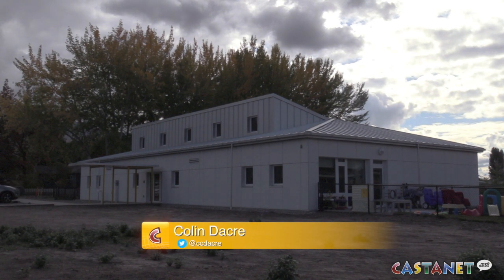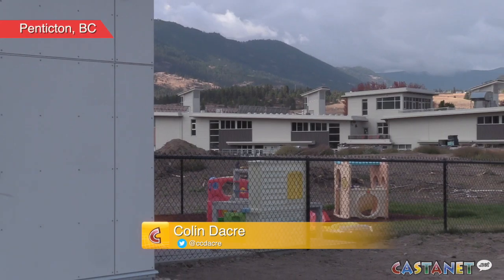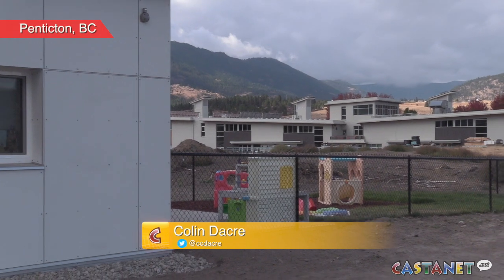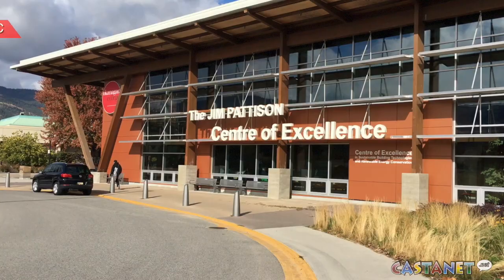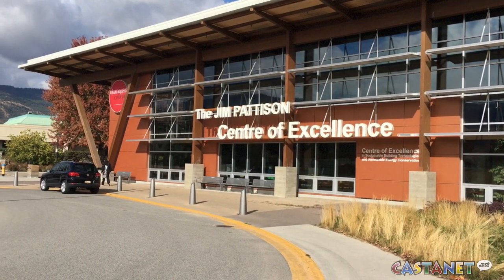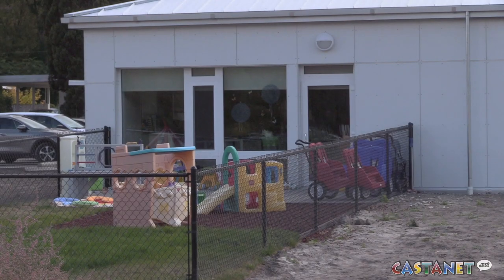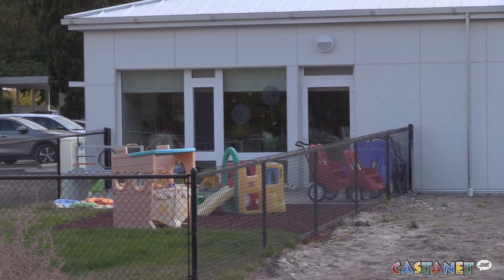The Okanagan's most energy efficient building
The newly constructed daycare on the Okanagan College’s Penticton campus is a passive house… a super energy efficient building standard originating in Germany, but growing in popularity in BC.